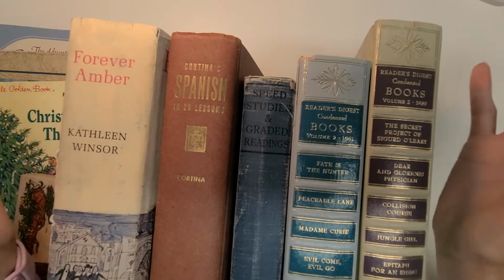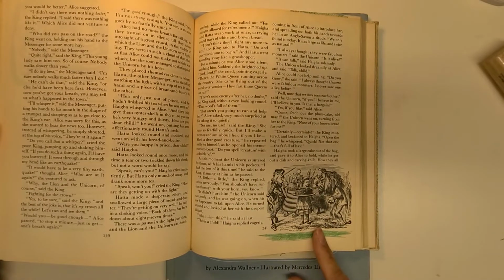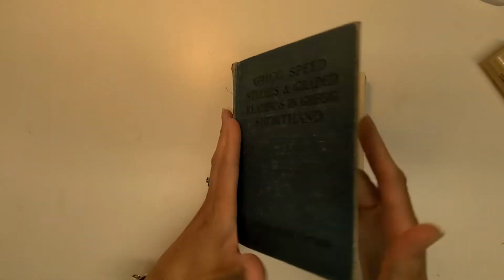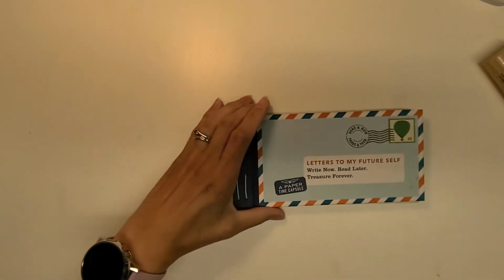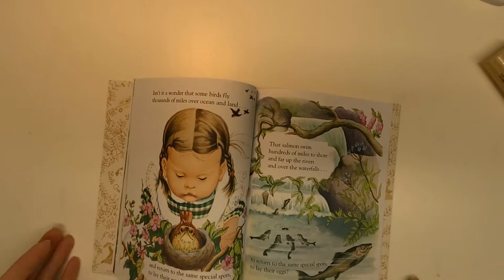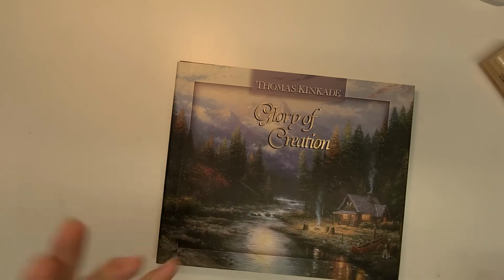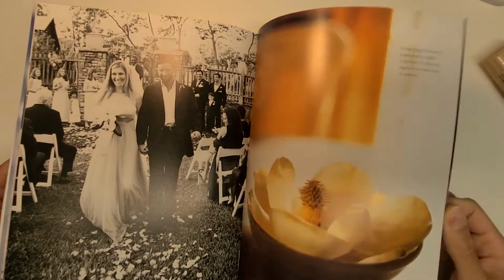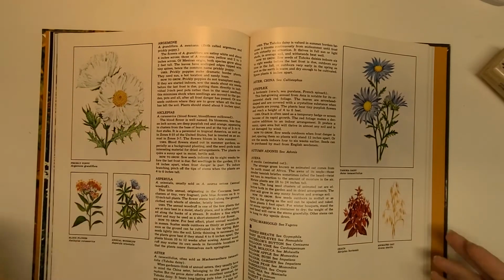Exciting Book Haul!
Come along and take a look at the all the lovely books I picked up from four different thrift shops!